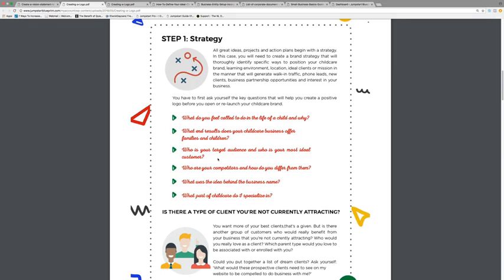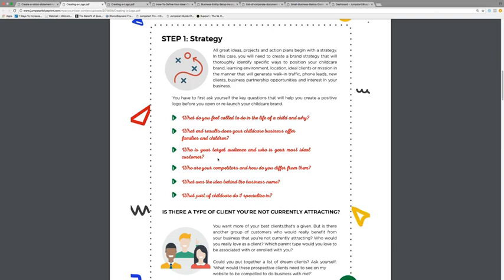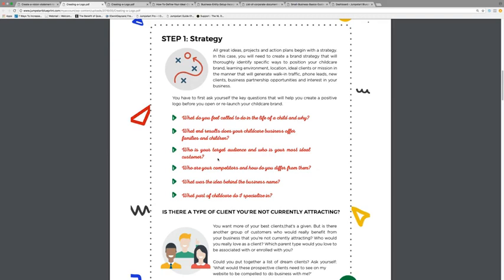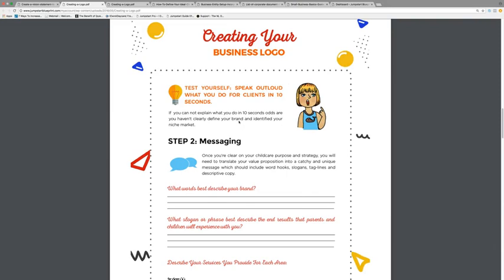JBM3L6CreatingYourBusinessLogo dickersa2003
With I Own A Daycare We Connect Childcare Business Owners With Proven Business Management Solutions!